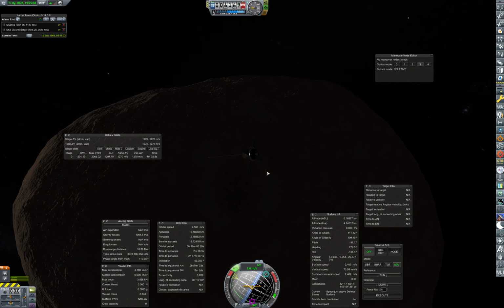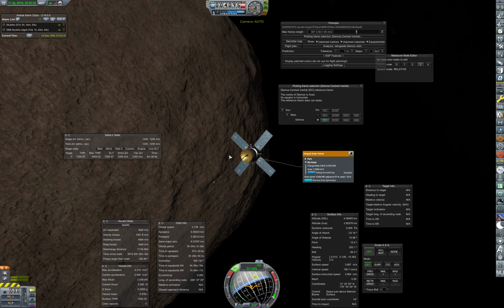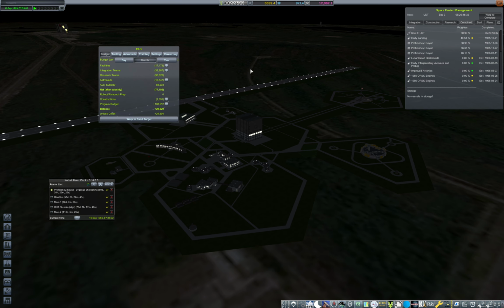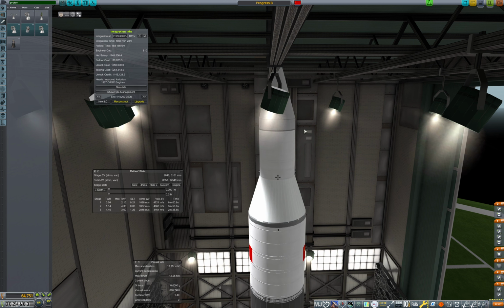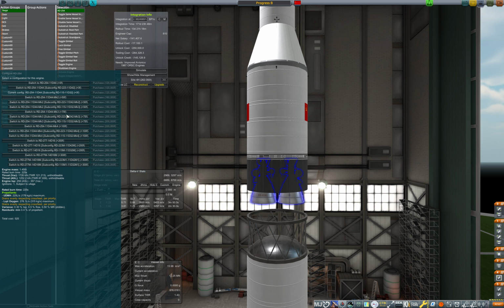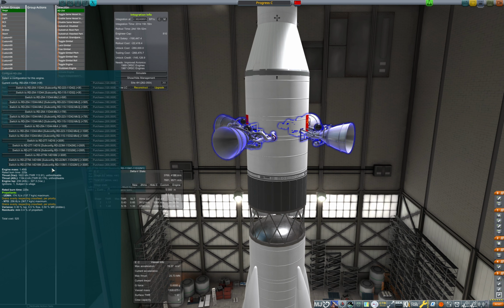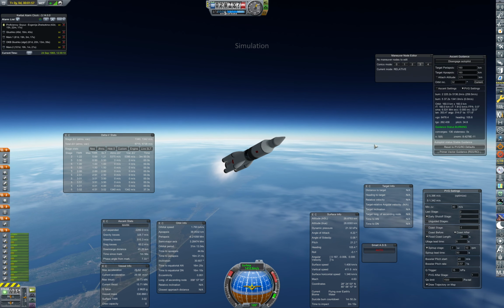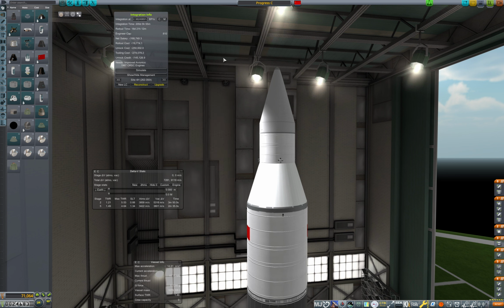5 Year Plan: RP-1 PLC Dev Episode 57